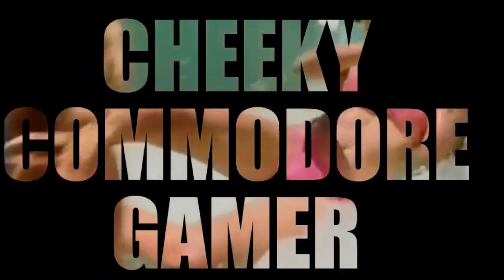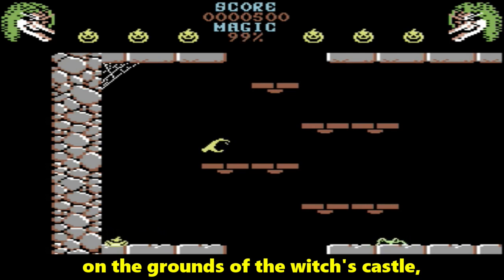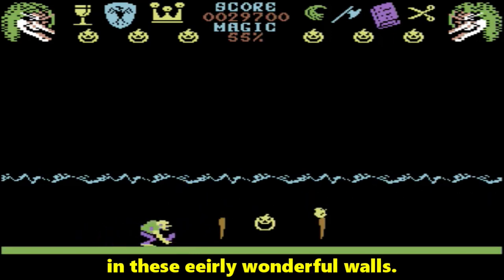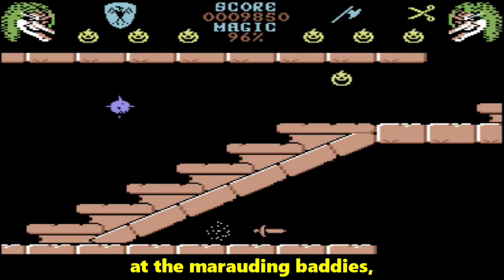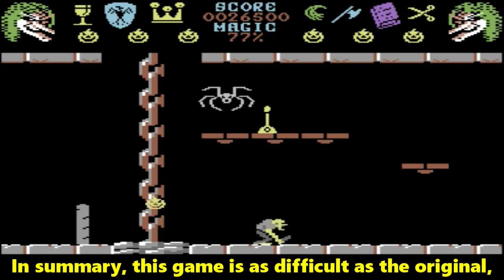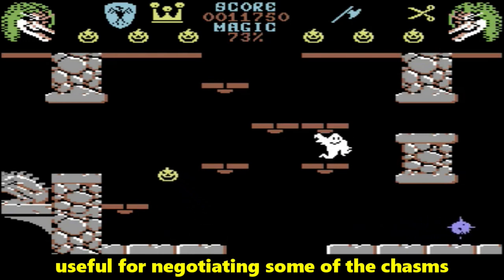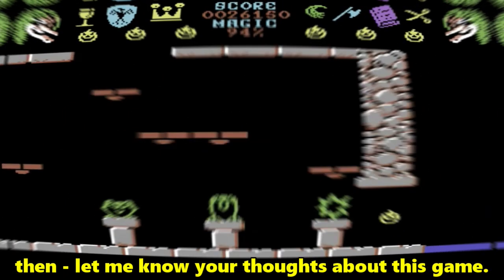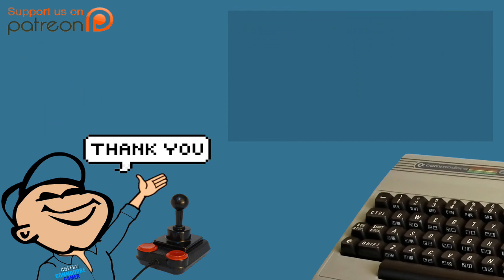CAULDRON II: THE PUMPKIN STRIKES BACK | Commodore 64 (1986)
Cauldron II (Cauldron 2), for the Commodore 64, and an evil witch has brought evil and darkness to the enchanted wood, wiping out all but 1 of the innocent pumpkins.

As the poem in the instructions sheet explains, the only way to put things right is to capture a lock of her hair, then take it to the cauldron and cast a spell to undo things

🕹️Thankyou for your continued support!!🕹️
00:00 Introduction
00:12 Cauldron II
01:09 Six Ingredients
02:12 The Gameplay
02:54 6 Lives
04:02 128 Rooms
04:40 My Thoughts